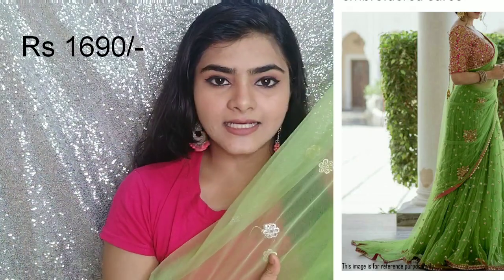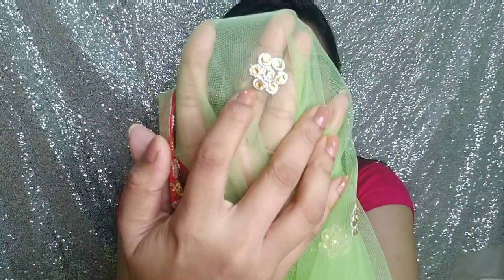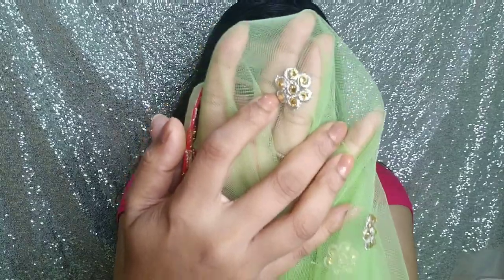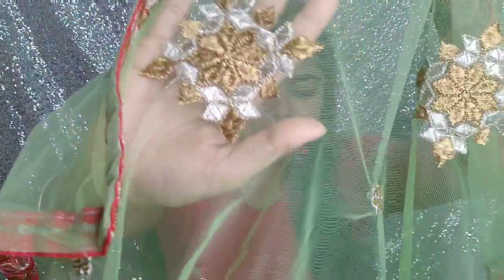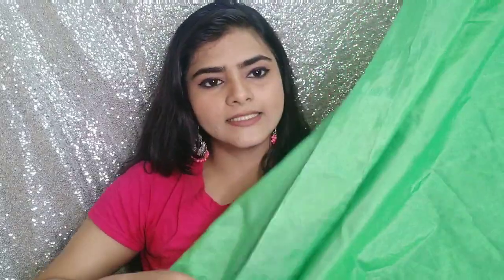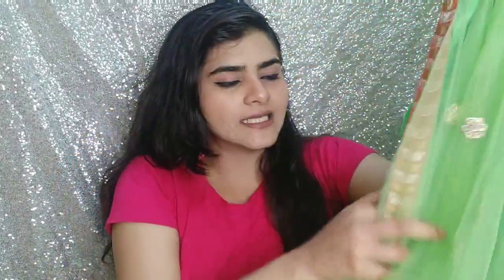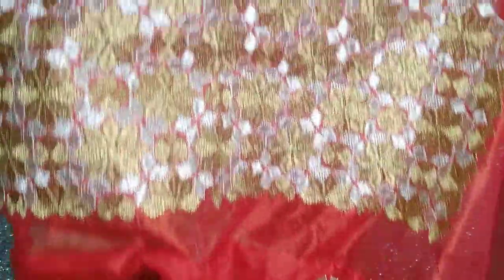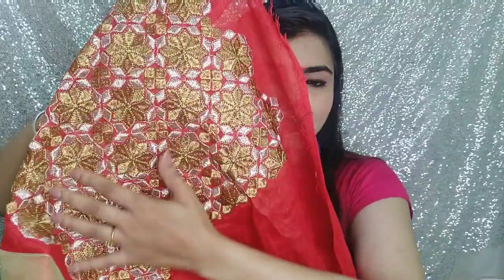Jomso Green Mesh Saree Review | 🌟 Highly Requested 🌟 | Ria Das